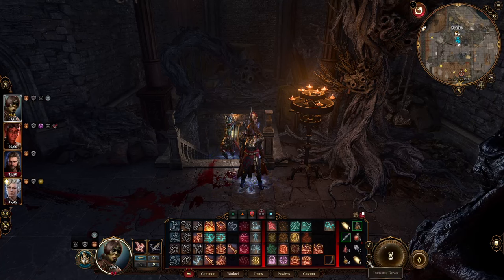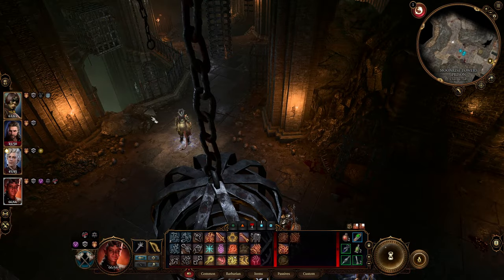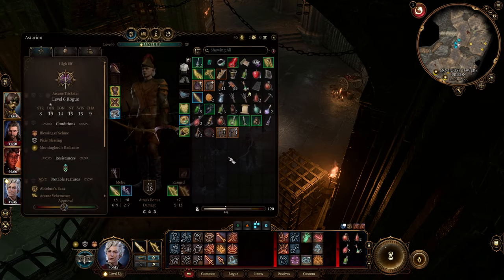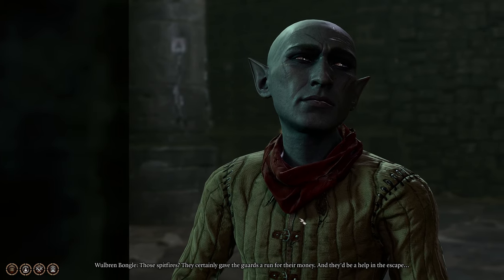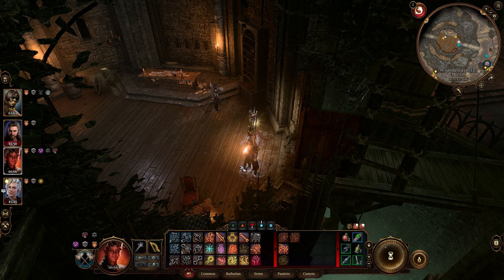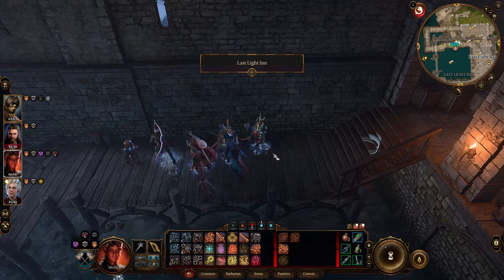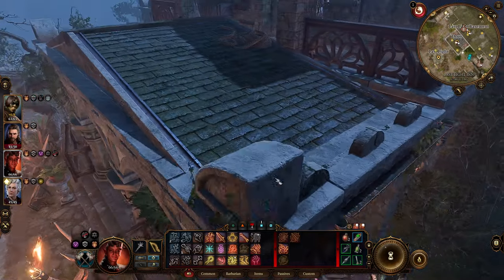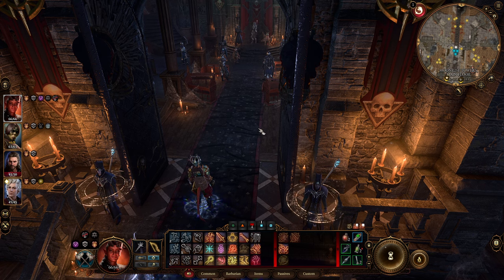Baldur's Gate 3 Act 2,Easiest Solution Rescue The Tieflings, No Fighting, No Deads, No One Alarmed